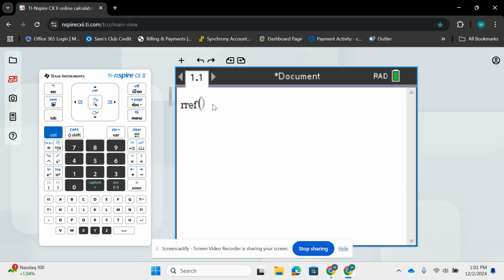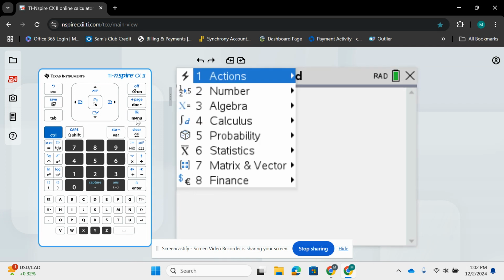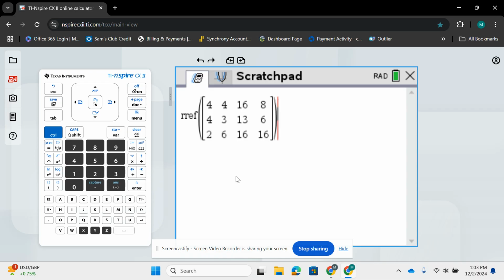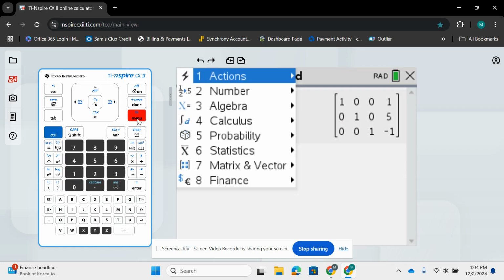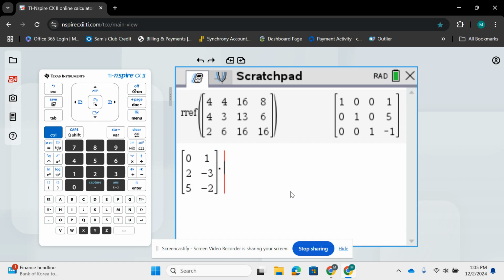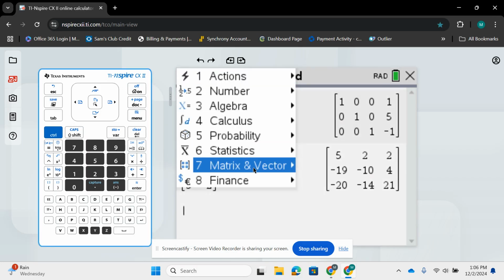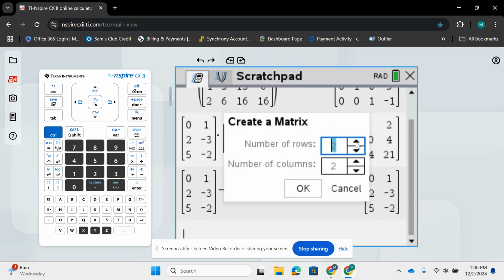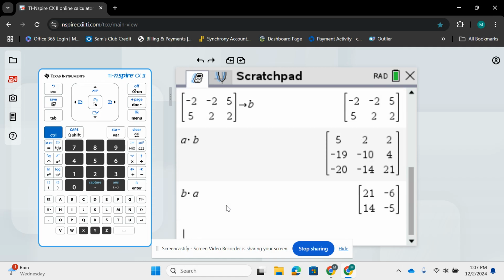Math 1314 - TI Nspire Guassian Elimination and Matrix Multiplication